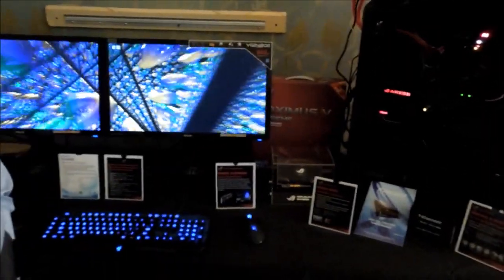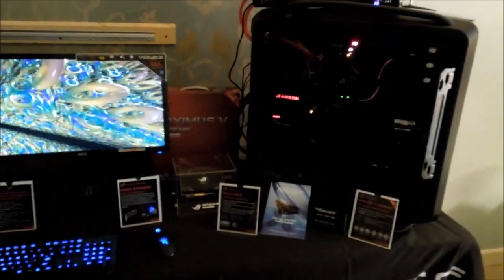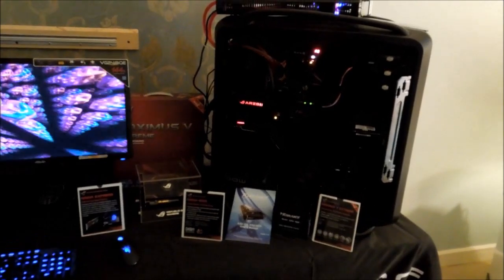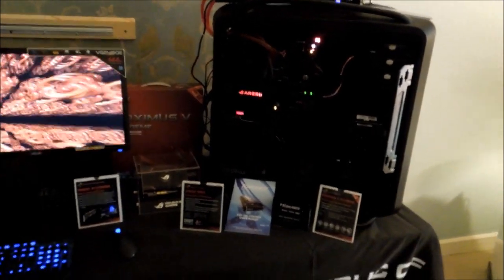CES: Dual-GPU-Monster Asus Ares 2 und SSD-Karte Raidr im Video [PCGH.de]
Alle Infos bei PCGH Asus zeigt auf der CES mit der Ares 2 und der Raider zwei Stücke, die man als Ausnahme-Hardware bezeichnen könnte. Bei der Ares 2 handelt es sich um eine Dual-GPU-Karte mit zwei HD7970-GHz-Edition-Chips, die Raidr ist eine PCI-E-SSD.